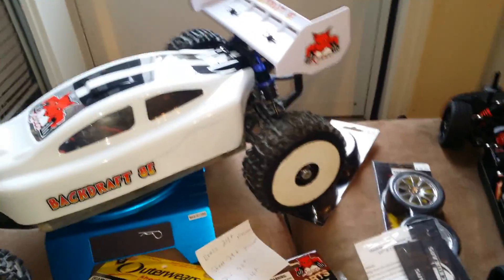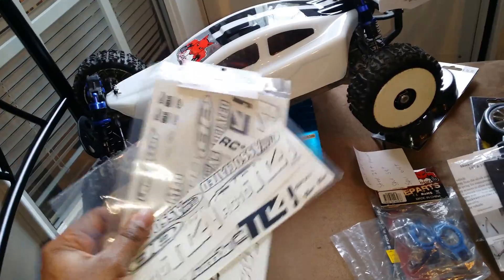Backdraft 8e new look, 2015!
8th scale buggy